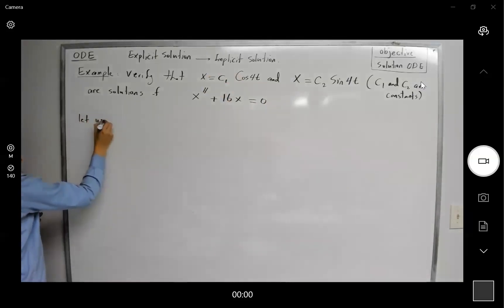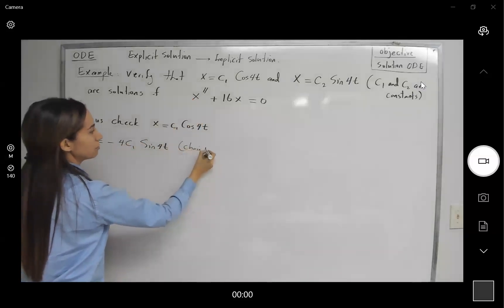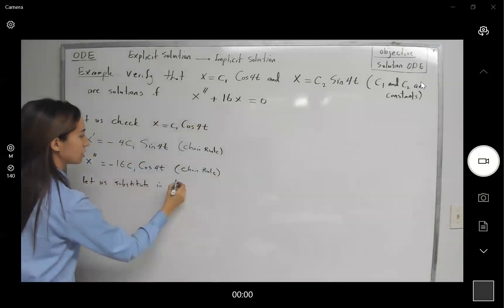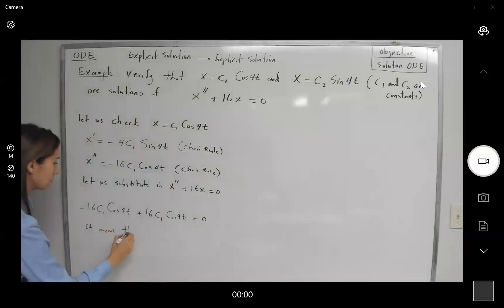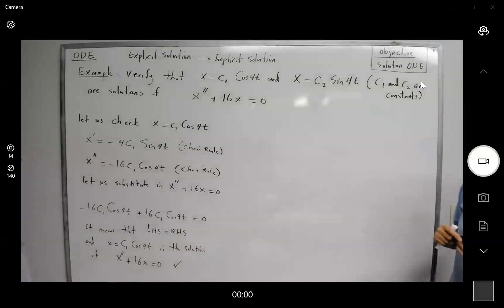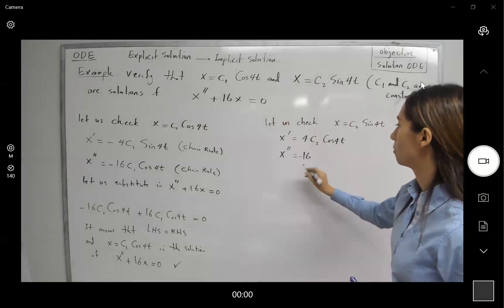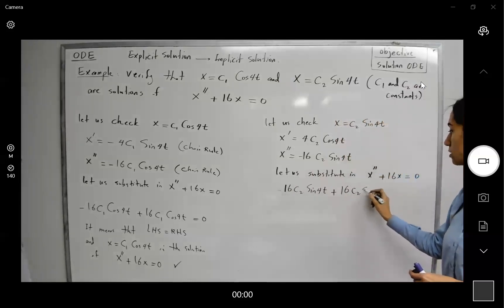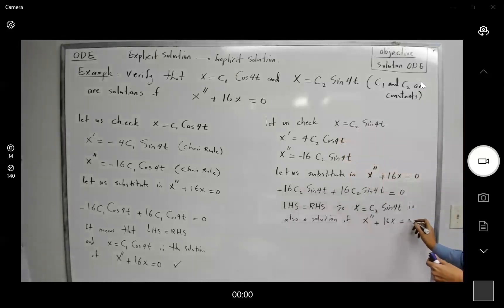ODE- Solutions of a Differential Equation- Linear Combination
Solutions of a Differential Equation- Linear Combination of Solutions